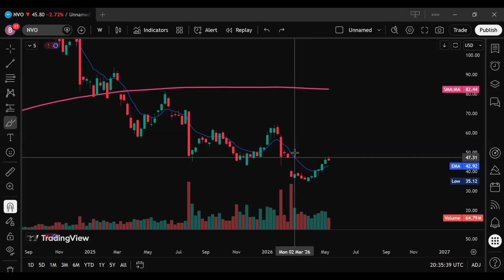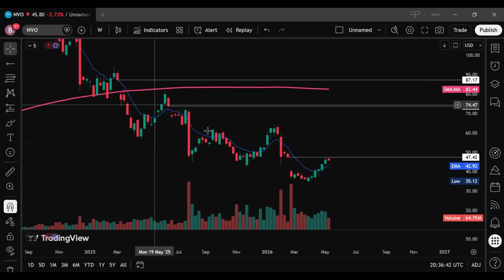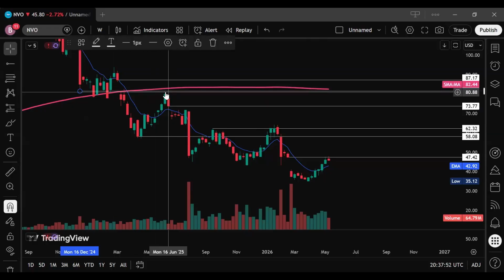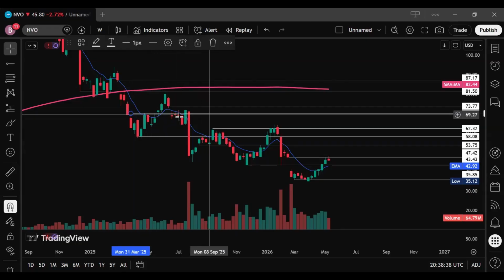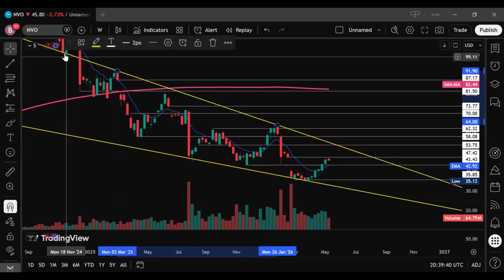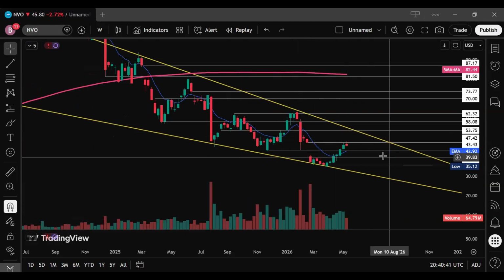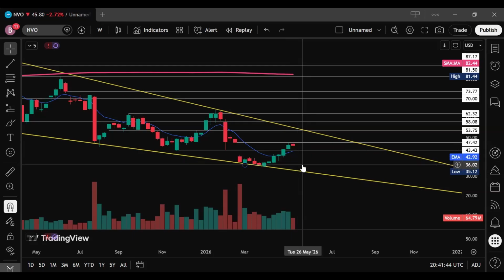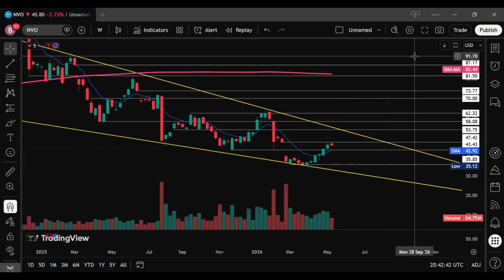Charting for Beginners: NVO Chart Analysis, 5/15/2026